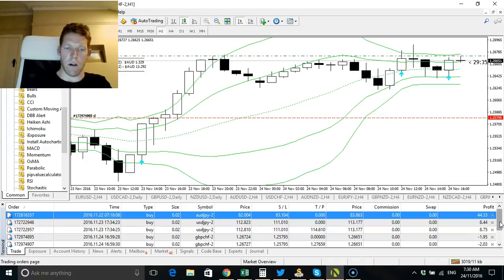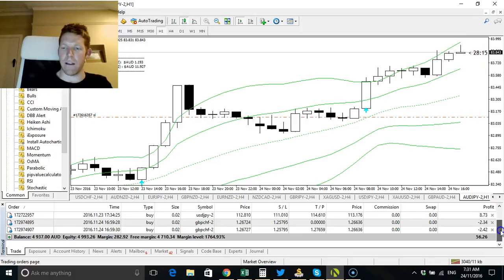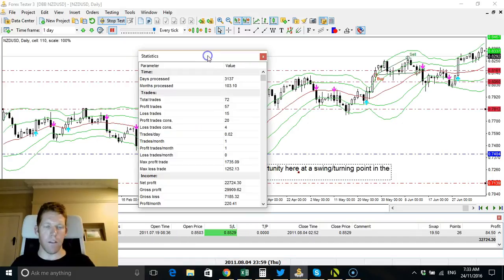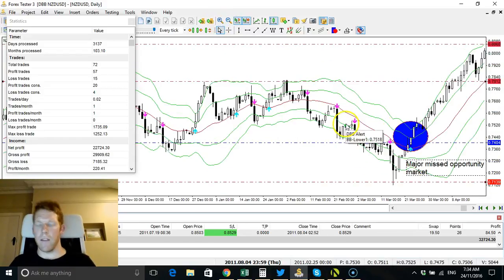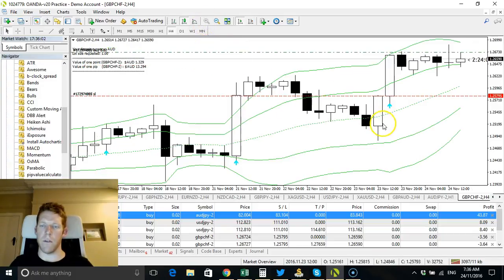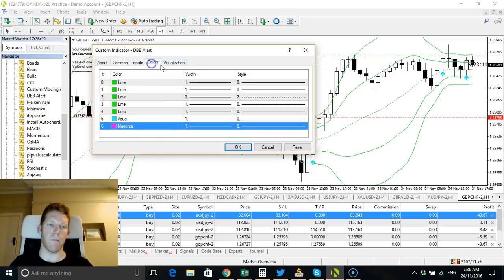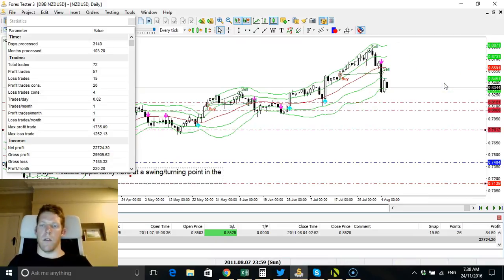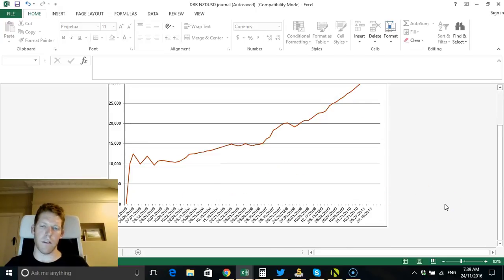Trading advice and account update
Walk through of my demo account, current trades and performance explained. Strategy explanation and statistic overview on my back testing. Gain an insight into the steps required to become familiar and confident with your system so you don't just light your money on fire in the live markets.